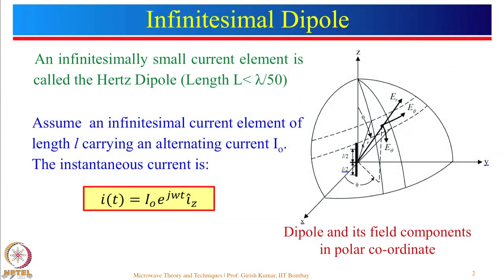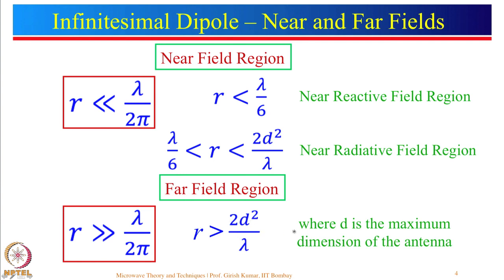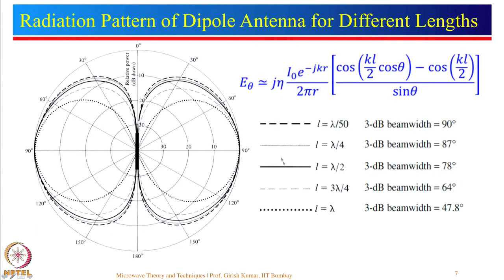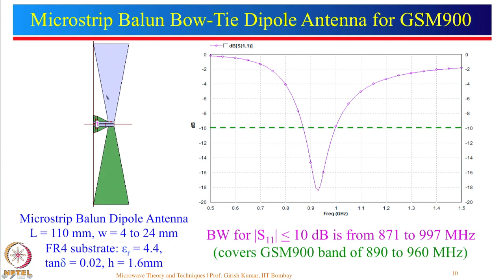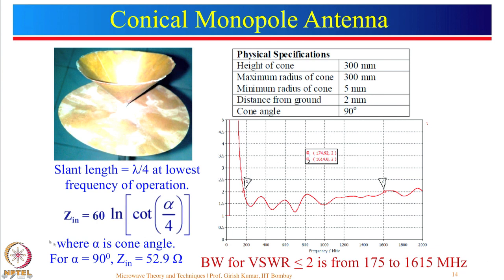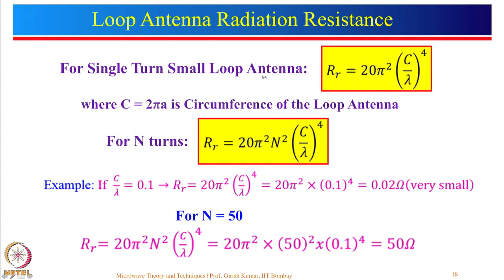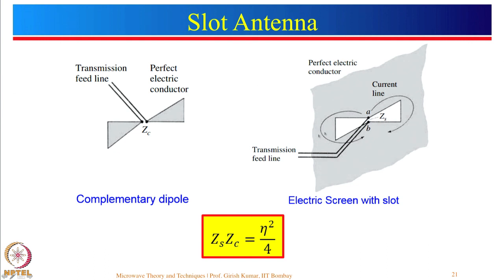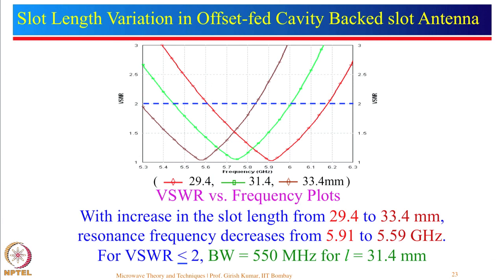Week 10-Lecture 47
Lecture 47 : Dipole, Monopole, loop and Slot Antennas

 To access the translated content:
1. The translated content of this course is available in regional languages.
 2. Regional language subtitles available for this course
 To watch the subtitles in regional languages:
 1. Click on the lecture under Course Details.
 2. Play the video.
 3. Now click on the Settings icon and a list of features will display
 4. From that select the option Subtitles/CC.
 5. Now select the Language from the available languages to read the subtitle in the regional language.